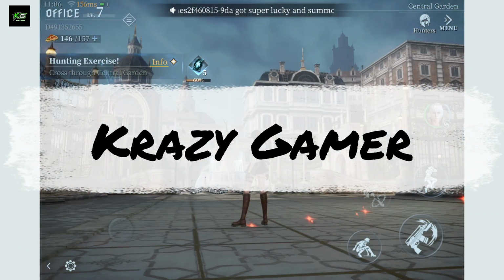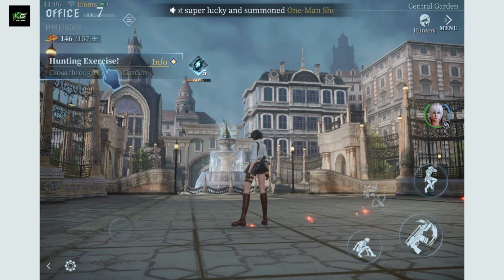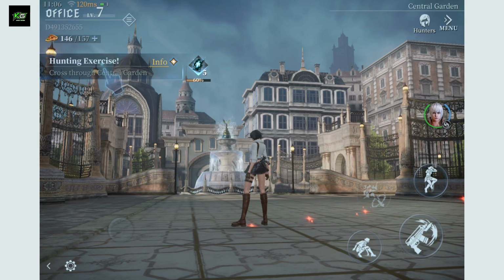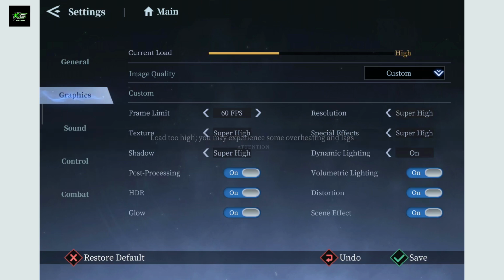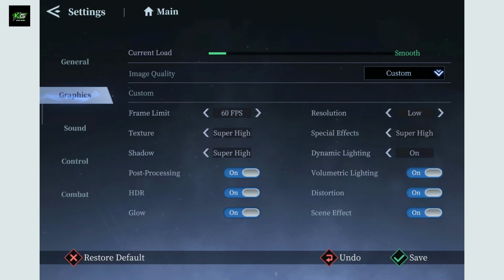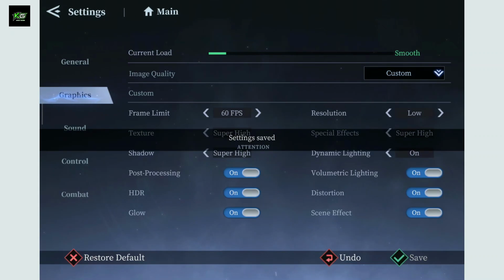How to Adjust the Resolution in Devil May Cry: Peak of Combat (2026)?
Are you playing Devil May Cry: Peak of Combat and want to change the game's resolution? In this beginner-friendly tutorial, I'll show you how to change the resolution in Devil May Cry: Peak of Combat step by step.